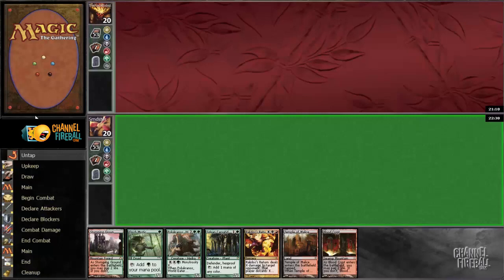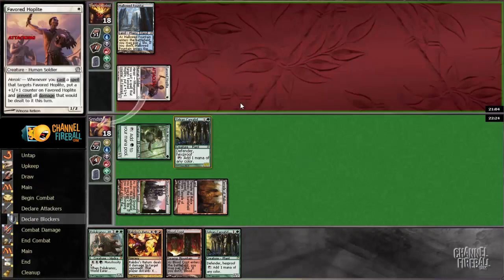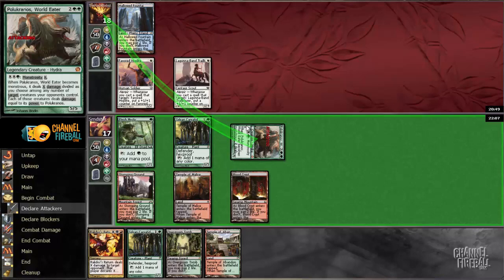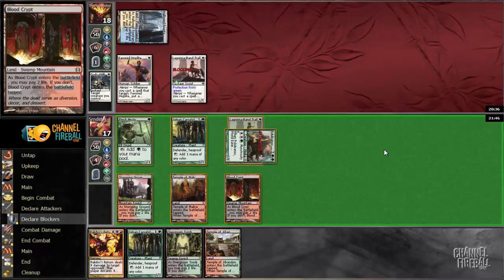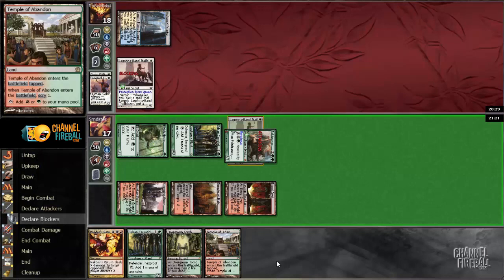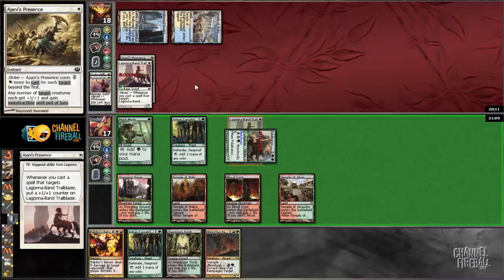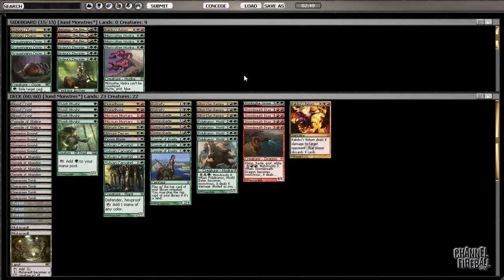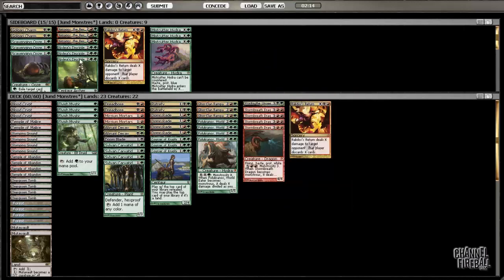Channel Smdster - Standard Jund Monsters (Match 1, Game 2)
Sam Pardee is back to testing Standard, and this time gives the potentially resurgent Jund Monsters a shot!